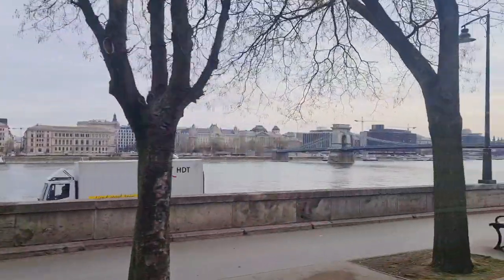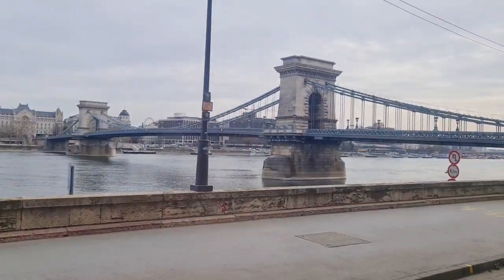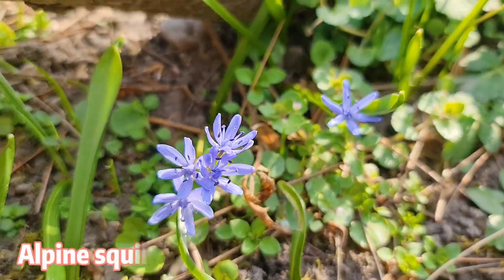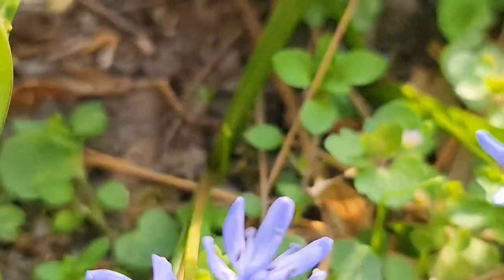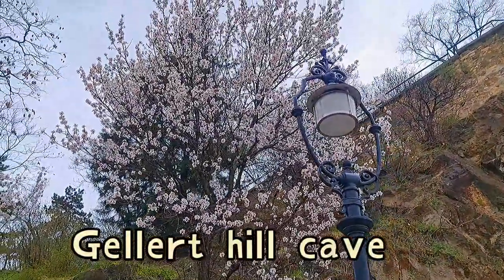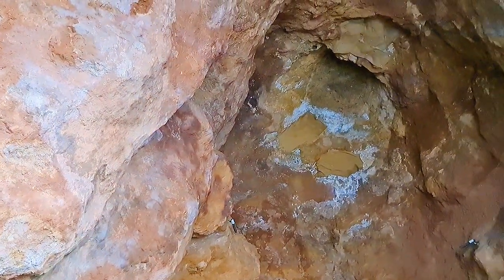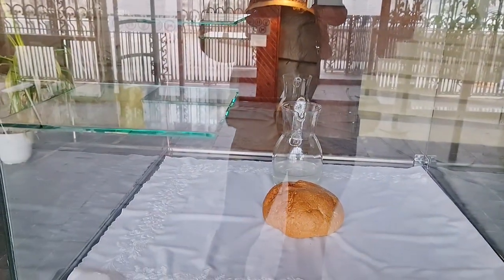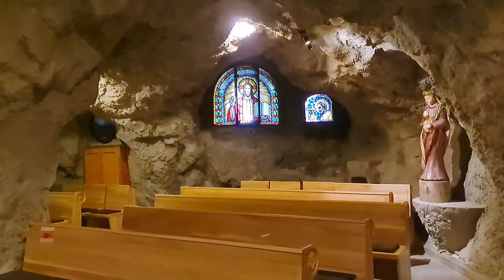SPRING | GELLÉRT HILL | CHURCH IN THE CAVE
Gellért Hill (Hungarian: Gellért-hegy; German: Blocksberg; Latin: Mons Sancti Gerhardi Turkish: Gürz İlyas Bayırı) is a 235 m (771 ft) high hill overlooking the Danube in Budapest, Hungary. It is located in the 1st and the 11th districts. The hill was named after Saint Gerard who was thrown to death from the hill. The famous Hotel Gellért and the Gellért Baths can be found in Gellért Square at the foot of the hill, next to Liberty Bridge. The Gellért Hill Cave is also located on the hill, facing the hotel and the Danube.

At the top of the hill, the Citadella (English: citadel) can be found with a nice panoramic view of the city.

The Gellért Hill Cave (Hungarian: Gellérthegyi-barlang) is part of a network of caves within Gellért Hill in Budapest, Hungary. The cave is also referred to as "Saint Ivan's Cave" (Szent Iván-barlang), regarding a hermit who lived there and is believed to have used the natural thermal water of a muddy lake next to the cave to heal the sick. It is likely that this same water fed the pools of the old Sáros fürdő ("Muddy Baths"), now called Gellért Baths.

Background
In the 19th century the cave was inhabited by a poor family who built a small house of sun dried bricks in the great opening. The mouth of the cave was closed off with a planking and it was used as a peasant courtyard. This situation was recorded on a painting by Mihály Mayr (made sometime in the 1860s) and a photograph by György Klösz in 1877.

The first modern entrance for the caves was constructed in the 1920s by a group of Pauline monks who have been inspired by similar rock constructions during a pilgrimage in Lourdes, France. Kálmán Lux, professor at the Budapest University of Technology was the architect in charge. After its consecration in 1926, it served as a chapel (Sziklatemplom English: Cave Church) and monastery until 1951. During this time, it also served as a field hospital for the army of Nazi Germany during World War II.

In 1945, the Soviet Red Army captured Budapest. For six years, the cave continued its religious functions, but in 1951, the State Protection Authority raided the chapel as part of increasing action against the Catholic Church. As a result of the raid, the cave was sealed, the monastery's superior, Ferenc Vezér, was condemned to death, and the remaining brothers were imprisoned for upwards of ten years.[citation needed]

As the Iron Curtain disintegrated, the chapel reopened on 27 August 1989 with the destruction of the thick concrete wall that had sealed the cave. By 1992, the Chapel had been restored and the Pauline Order had returned to the cave. Today, the monks continue to perform religious functions within, though the cave is also a common tourist attraction. The church is complemented by a mysterious[citation needed] monastery carved into the rock and decorated with striking neo-gothic turrets. The walls of the cave are formed of all-natural living rock. The church features many rooms, worthy of attention is the one in which all the ornaments have been carved in hardwood by a faithful follower of the Pauline Order. The terrace in front of the entrance is proudly guarded by the statue of Saint Stephen standing besides his horse